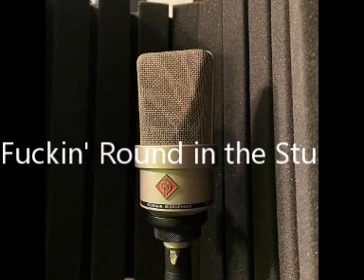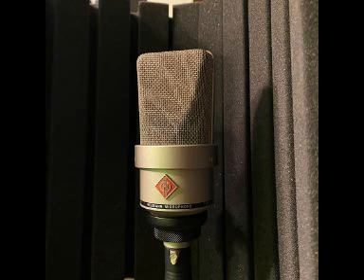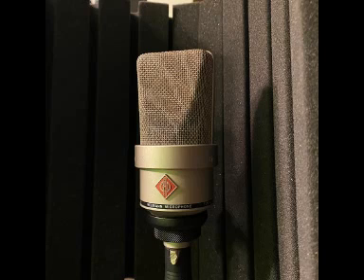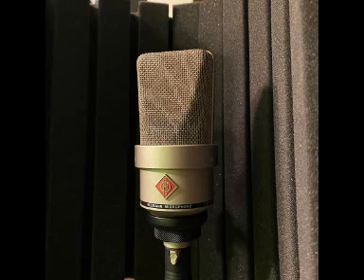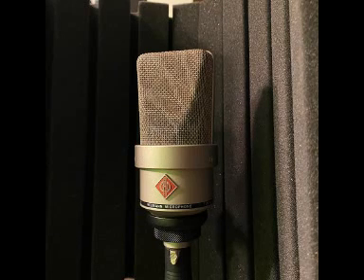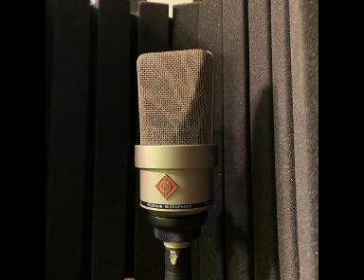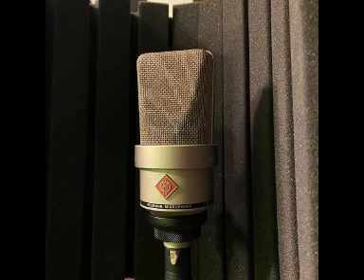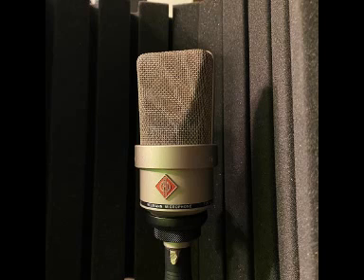Stolen- Fuckin Round in The Stu